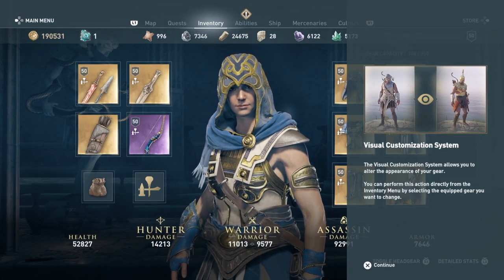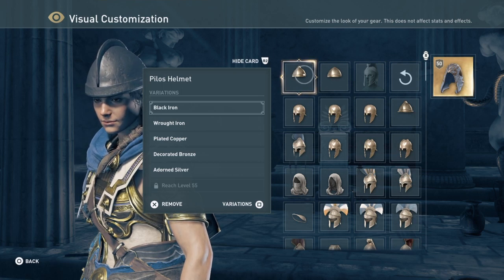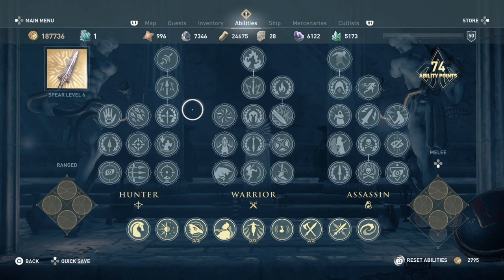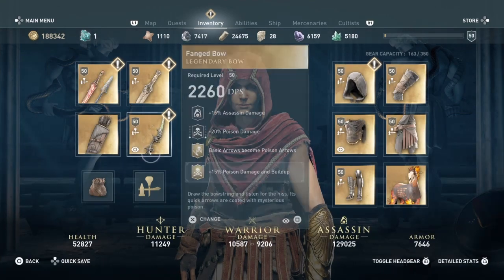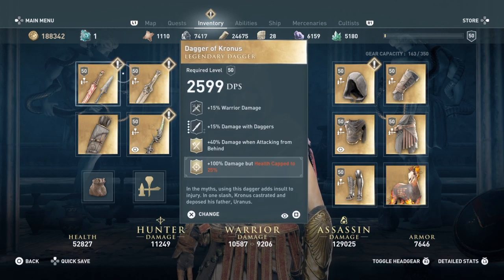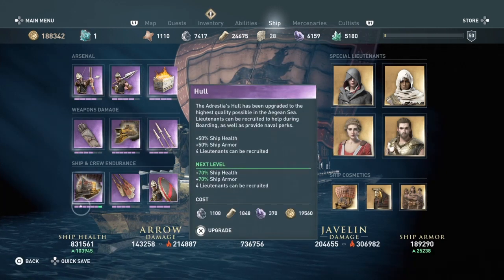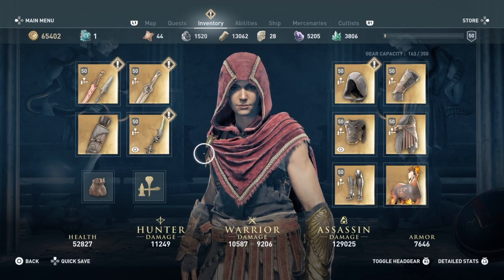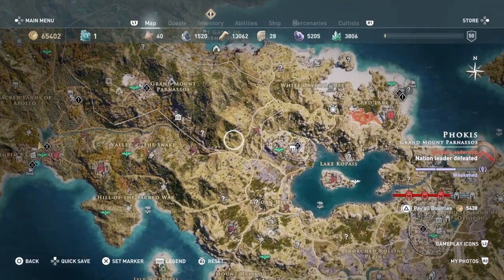Assassin's Creed Odyssey - MORE CONTENT!!! Update 1.07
Assassin's Creed Odyssey has come out with Update 1.07! It gives us new quests, features, and extends our level caps to 70! Imagine the builds you can create with THAT many Ability Points? It's UNREAL!!!